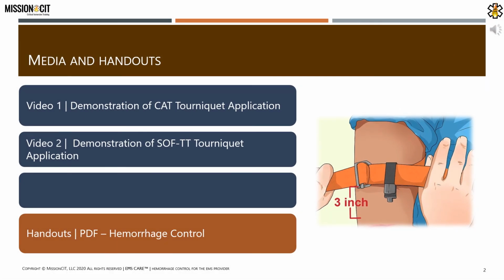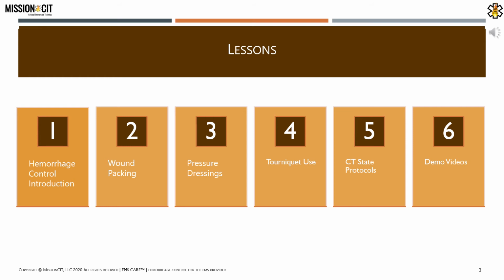Hemorrhage Control for the EMS Provider | Chapter Introduction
EMS Care | Hemorrhage Control for the EMS Provider
Lesson | Chapter Introduction